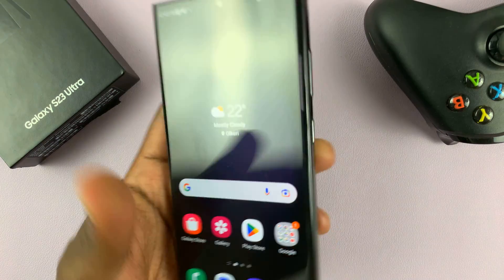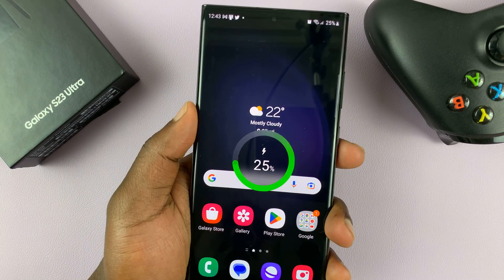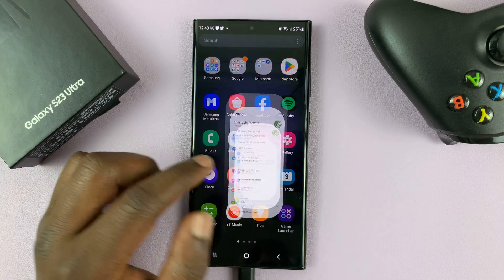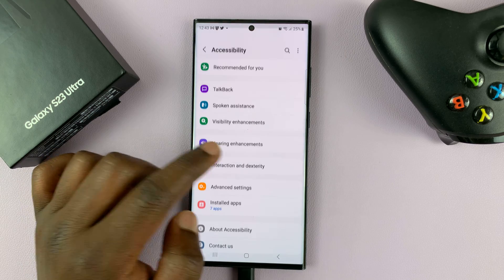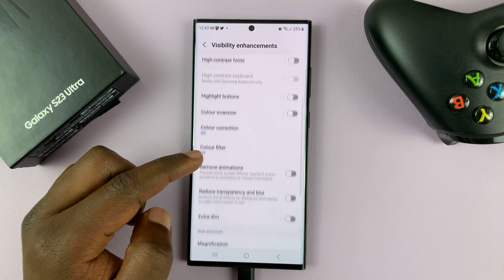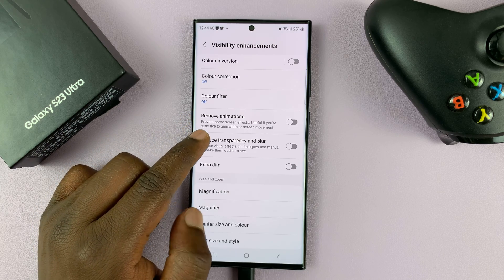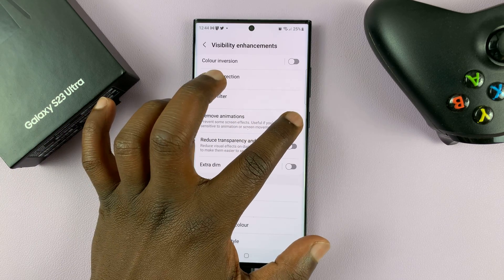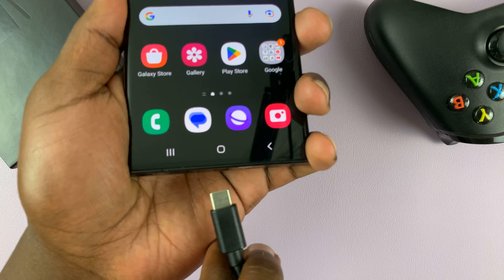How To Turn Off Charging Animation On Samsung Galaxy S23's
Whenever you plug in your Samsung Galaxy S23 to charge it, you'll see a charging animation appear for a few seconds on your screen. For some, they have no problem with this animation.

However, if you don't want to see the charging animation each and every time you plug in your charger, you can simply turn it off. It's enabled by default on newer Android smartphones.

How To Turn Off Charging Animation On Samsung Galaxy S23
Select 'Visibility Enhancements'
Scroll down and tap on the toggle icon next to 'Remove animations' to disable this

Samsung Galaxy A14 (Factory Unlocked):

Cell Phone Tripod Adapter